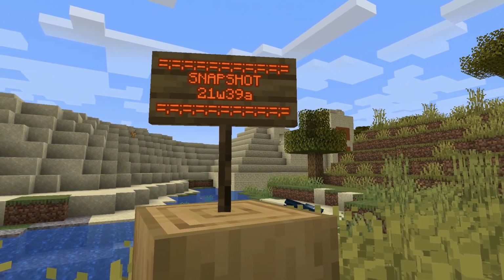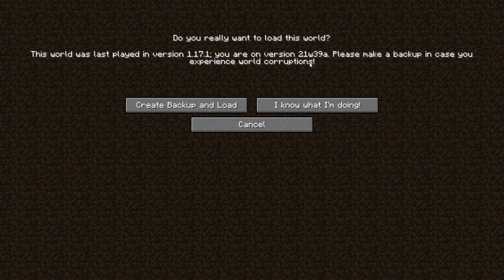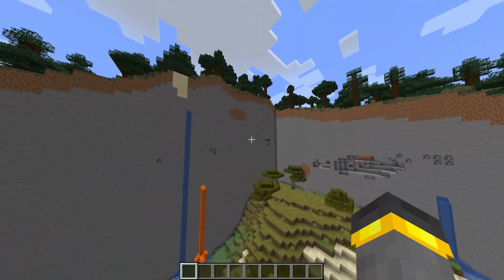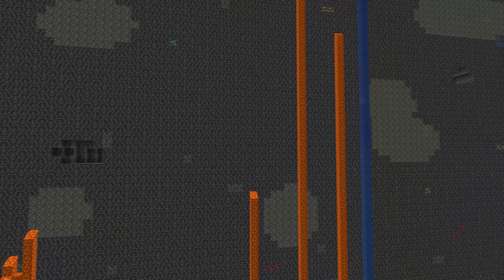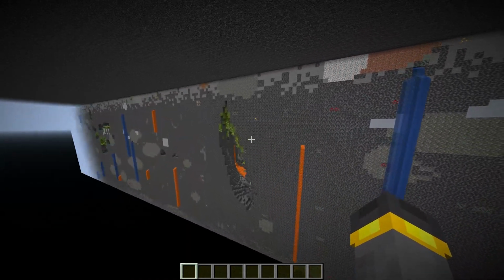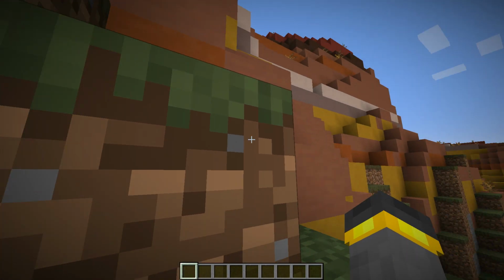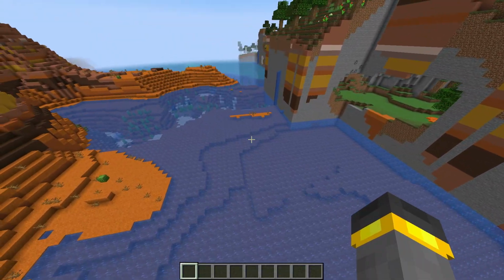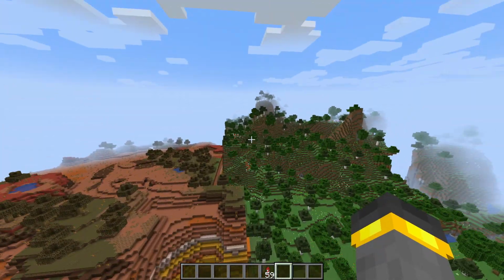The Strangest Minecraft 1.18 Generation You Will Ever See…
Minecraft snapshot 21w39a is the very first snapshot that allows you to upgrade old worlds into Minecraft 1.18. The Minecraft 1.17 worlds are completely different than the Minecraft 1.18 ones tho.

if you read this comment "where warden"